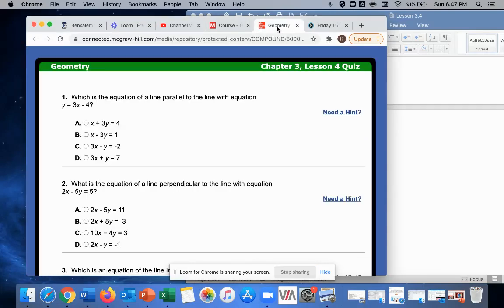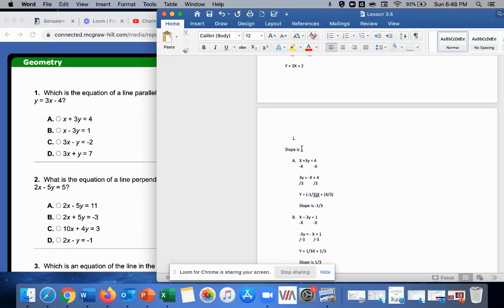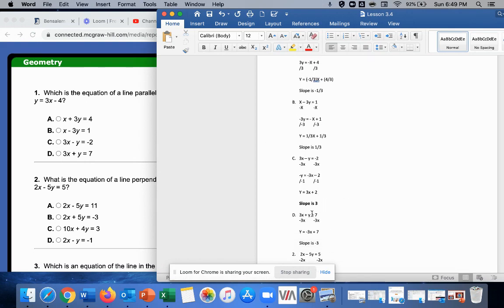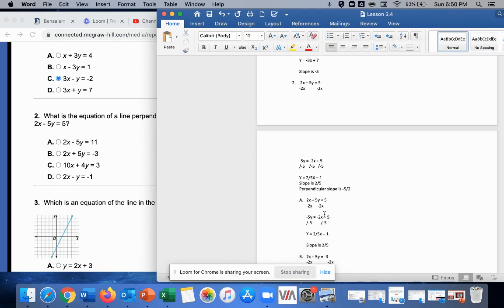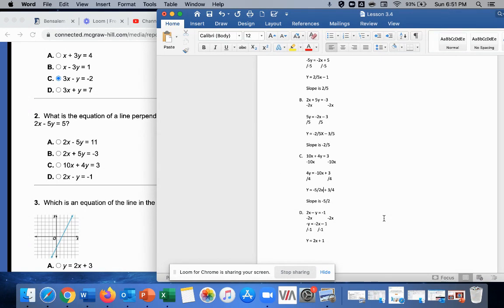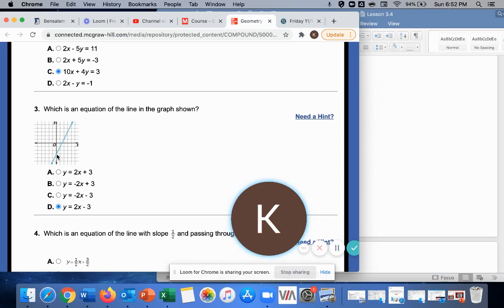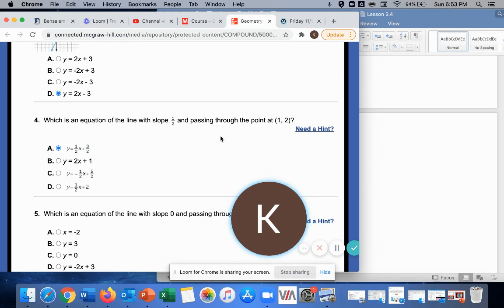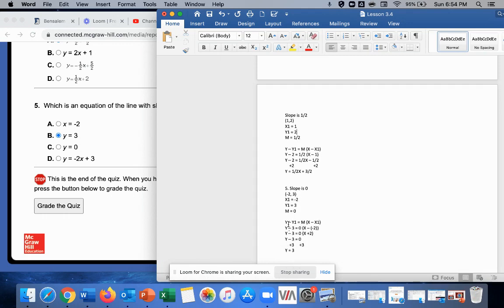Lesson 3.4 Part 3